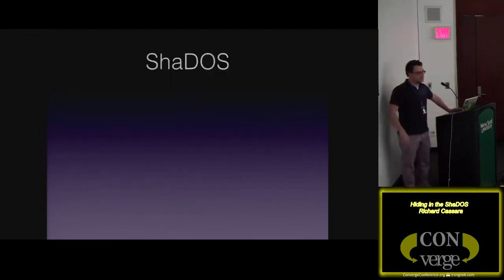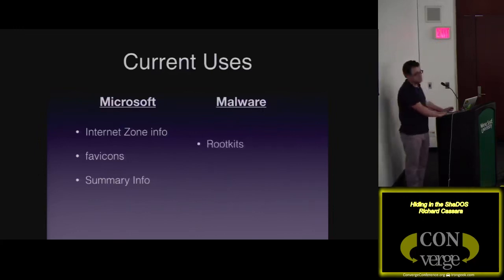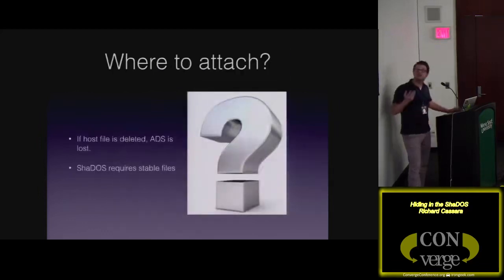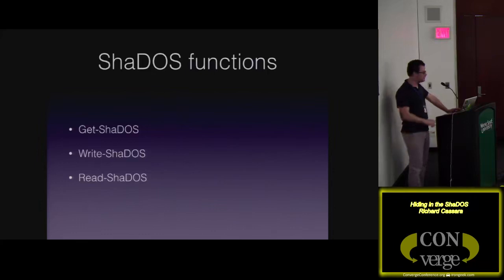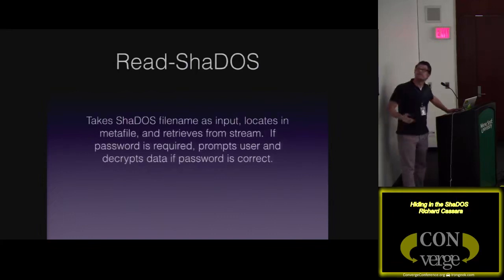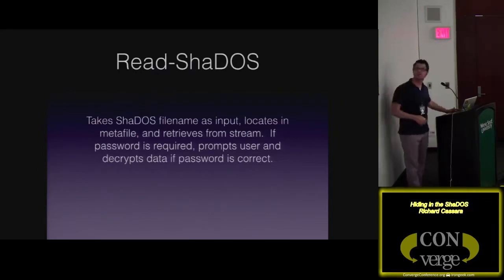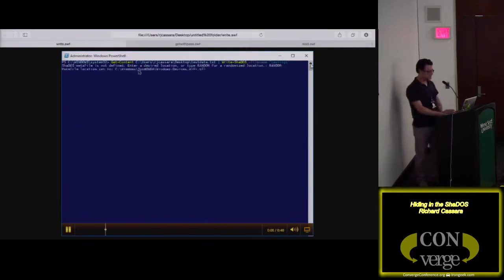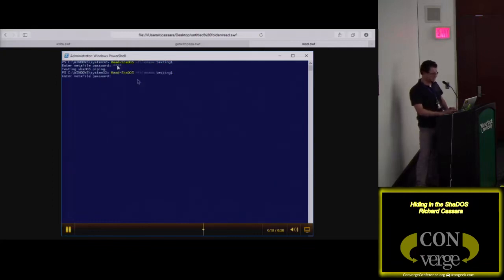Hiding in the ShaDOS Richard Cassara ConVerge 2015